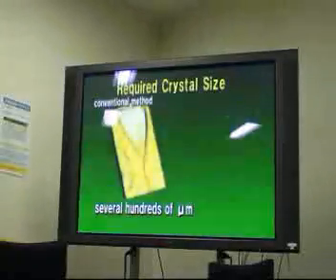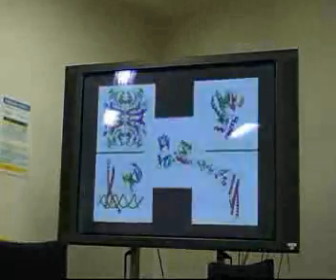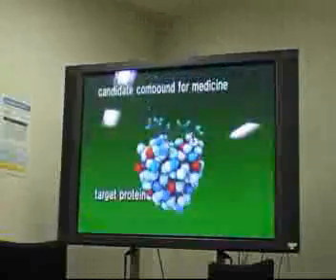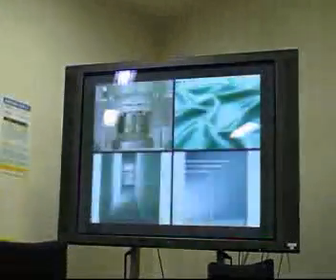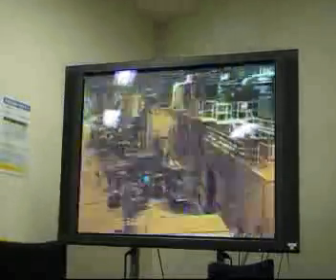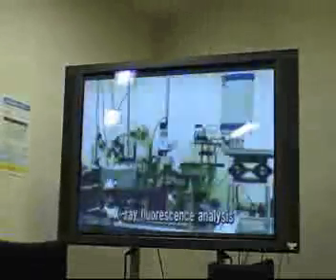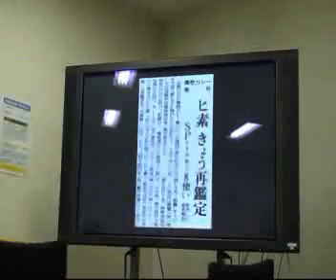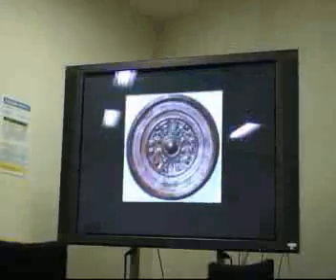Spring-8 part II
SPring-8, the largest third-generation (8 GeV) synchrotron radiation facility in the world, provides the most powerful synchrotron radiation currently available. The Japan Atomic Energy Research Institute (JAERI) and RIKEN (The Institute of Physical and Chemical Research) started construction of SPring-8 in 1991, and with support from Hyogo Prefecture, universities, research institutes and industry, completed the construction and opened the facility in October 1997. Since the completion of the facility, management, operation, upgrading of the facility, user service, and R&D on SR science and technology have been performed by the Japan Synchrotron Radiation Research Institute (JASRI), which was designated by law as the sole institute for the management, operation and development of SPring-8. At SPring-8, many researchers from around the world are making efforts to unlock the secrets of nature using synchrotron radiation as the key.